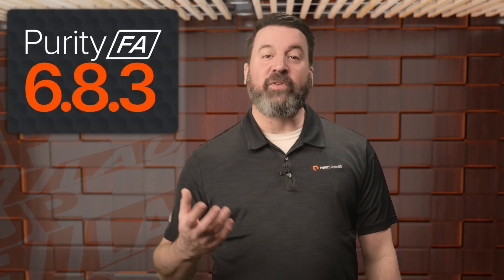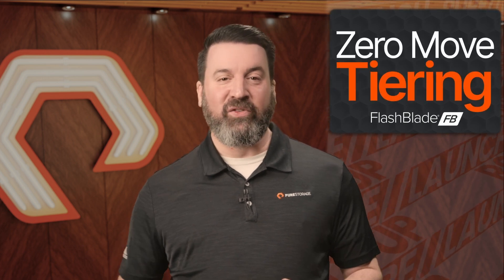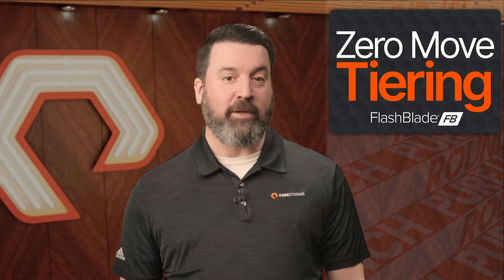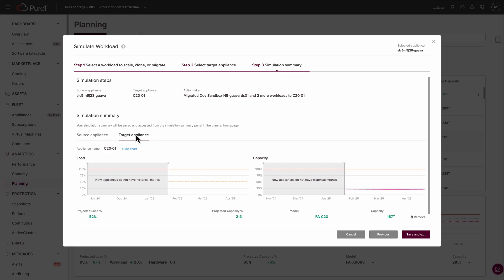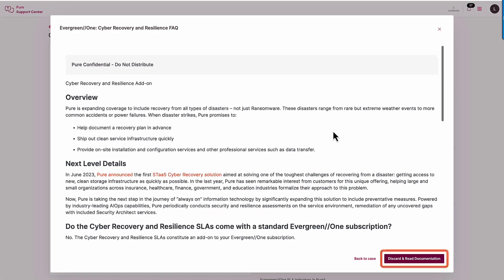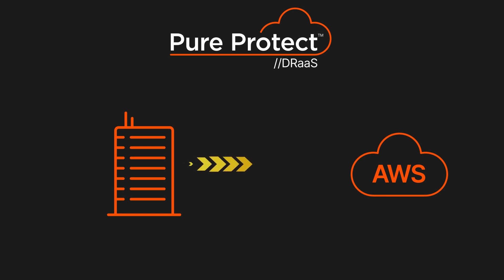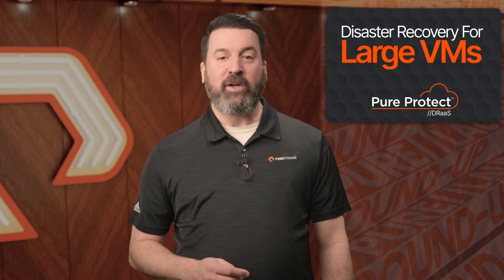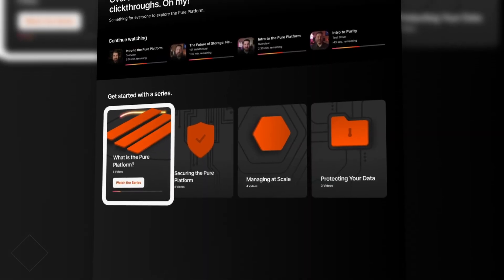Pure Storage //Launch Round-Up January 2025 Highlights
Discover how Pure Storage is pushing the boundaries of enterprise storage in this Pure Launch Roundup! From fleet-wide automation and smarter disaster recovery to enhanced security and scalable innovations, we’re showcasing the latest advancements designed to simplify your IT operations and transform the way you manage data.

Ready to dive deeper? Explore overviews, walkthroughs, and demos on Pure 360.

00:00 - Mount Up!
00:52 - Fleet Automation Made Simple with FlashArray and Pure Fusion
01:57 - Scalable Innovations and Smarter Tiering with FlashBlade
03:41 - Smarter Planning and Security with Pure1
05:53 - Seamless Disaster Recovery with Pure Protect //DRaaS
07:47 - Conclusion